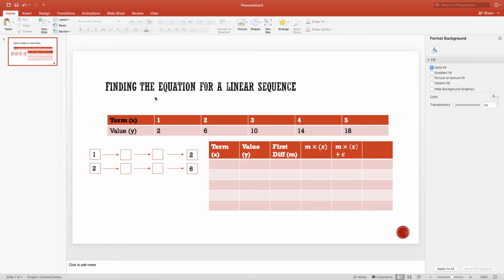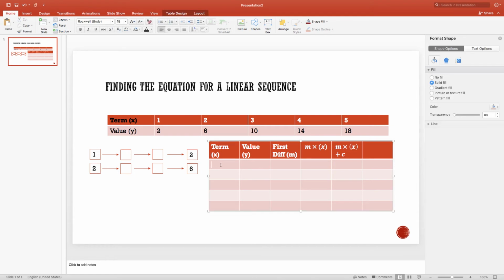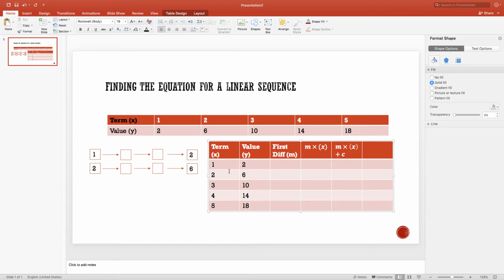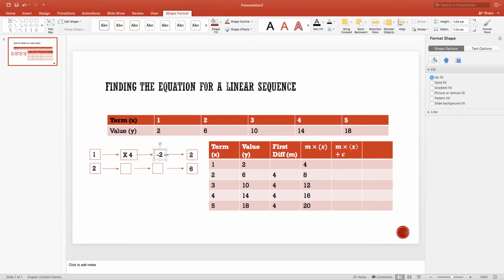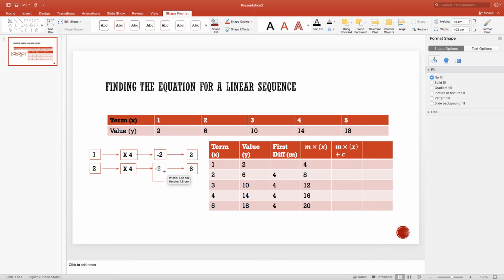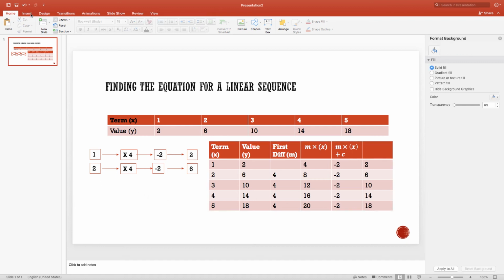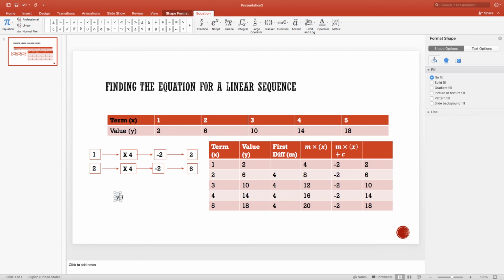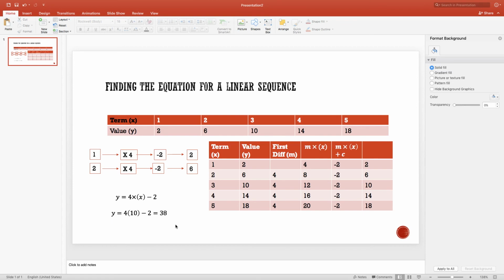Sequence Table Diff